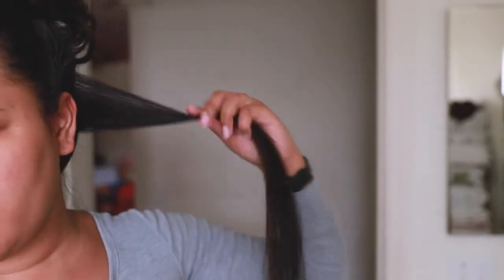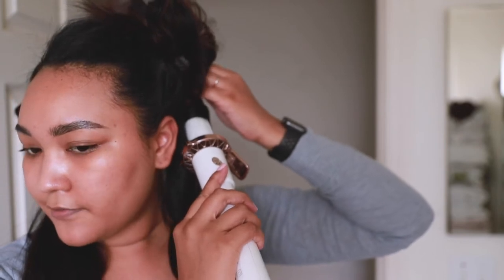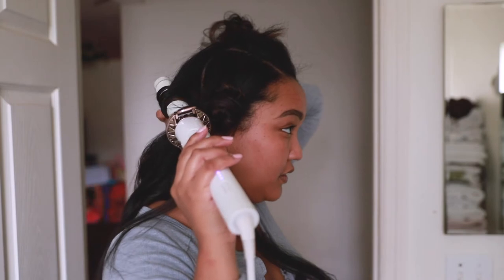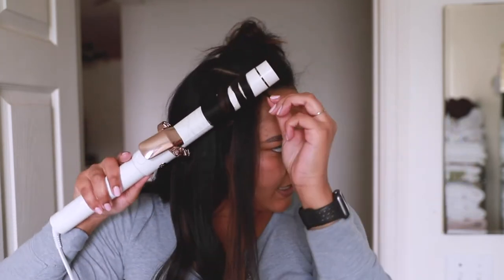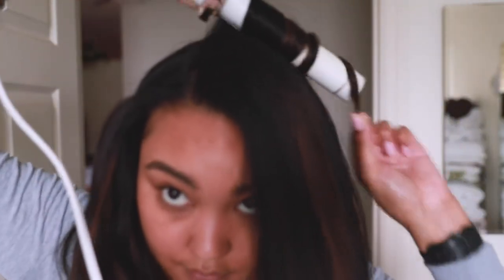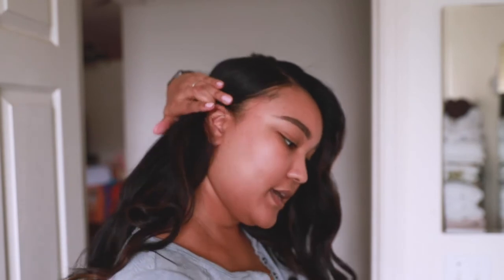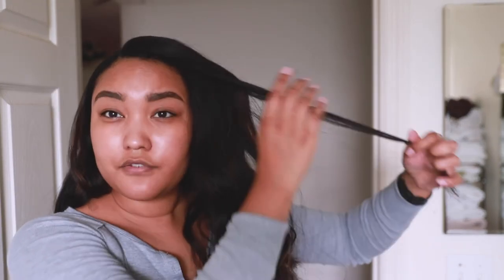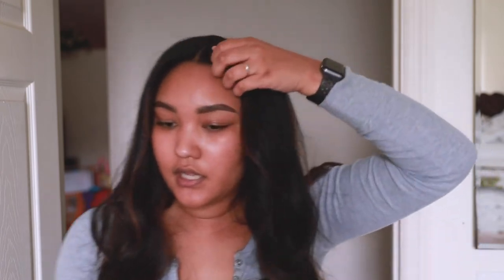SIDE PART HAIRSTYLE (EASY, UNDONE & IMPERFECT) PART 2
Side part with some undone waves and texture! This video was requested in particular because I rocked it on Instagram along with a makeup tutorial.

I usually only curl my hair once, and it gets me through the week on day 2-3 hair. As I mentioned in part 1, I did the full start to finish in one day cause I did not have time to film all of it separately.

ALERT 🚨 I don't usually use all this heat at once. Heat protectant was applied in part one.

PRODUCTS IN THIS VIDEO:
(Heat protectant was applied in part one. Please refrain from mentioning it lol)

Curling Iron (Super old version but it still works for me)

Hair Spray (smells incredible!)

Heat protectant spray

Heat Protectant Cream